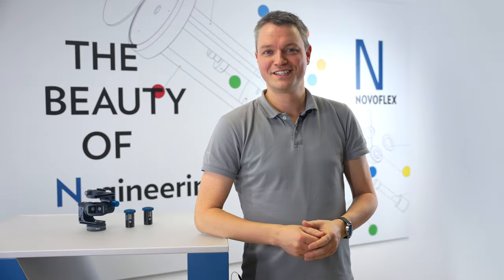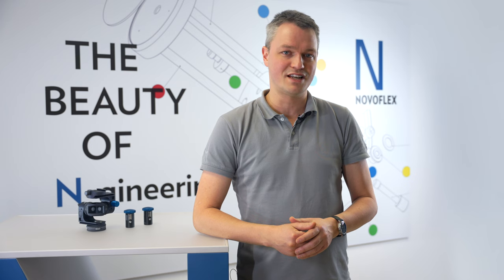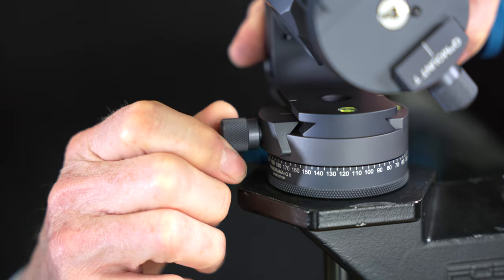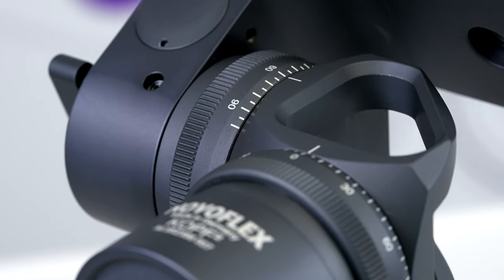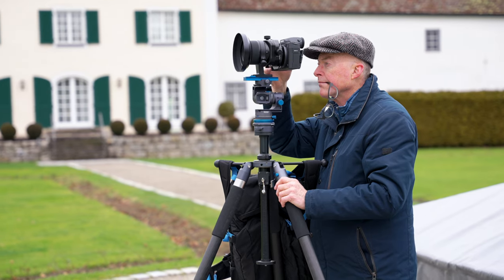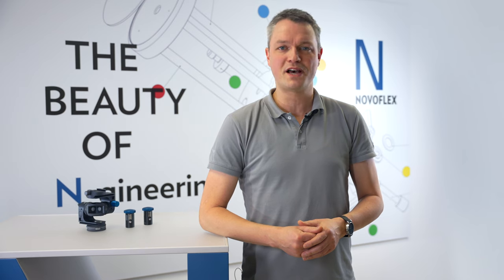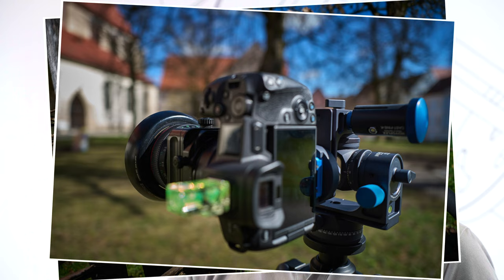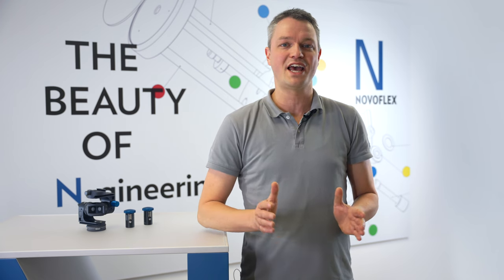NOVOFLEX Geared Head KOPF²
The KOPF² is a compact, highly precise three-way geared head, allowing for independent adjustment of all three axes. Developed for demanding photographic areas such as architecture, studio, macro, repro, and astrophotography, this innovative head provides independent adjustments in both axes (basic version). With the ability for precise tilting up and down as well as lateral tilting, the KOPF² offers unparalleled flexibility.

Easily control coarse movements around the horizontal and vertical axes (tilting) using the side clamping levers, while finer adjustments can be made with the adjustment screw. The self-locking fine drive prevents unintended falls or descents of heavy camera constructions when the side clamping lever for coarse adjustment is closed. Enabling particularly small, precise angular movements is achievable by enlarging the diameter of the fine adjustment screw using the optionally available CAST-FINE-K fine adjustment handle.

The joints of the horizontal and vertical axes feature adjustable and zeroable angle scales for reproducible angular positions. Integrated bubble levels allow for precise adjustment of these angles to 0°, facilitating targeted navigation to specific positions or setting defined angular intervals. The upper and lower device mounting brackets are equipped with an ARCA-compatible dovetail profile, a 3/8"-16 thread with a 1/4"-20 adapter, a 1/4"-20 mounting screw, video pin holes for secure mounting, and recesses for safety pins. The ARCA-compatible dovetail profile also allows direct insertion of the head into a corresponding quick-release system or a panorama panning base with an integrated coupling.

The Q=MOUNT quick-release clamp facilitates rapid locking of plates through a double-threaded mechanism, eliminating the need for lengthy screwing – a small part of a turn is sufficient. The safety pin, in conjunction with NOVOFLEX Q=PLATE series quick-release plates, prevents plates from slipping out in both directions. The PANORAMA=QII panorama base features a 360° scale with 5° subdivisions. A secure locking screw allows precise fixation of the geared head in any desired position. Additionally, it incorporates a ball bearing for smooth and play-free movement. The underside features a 3/8" thread with a 1/4" insert adapter.

The KOPF² can be configured for use by both left and right-handed individuals.